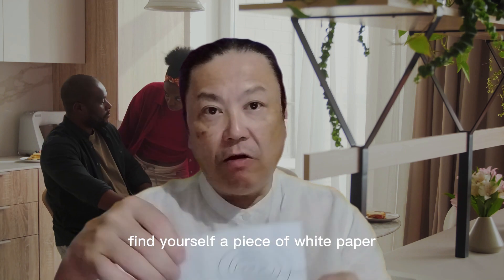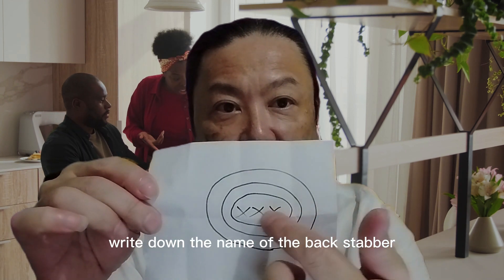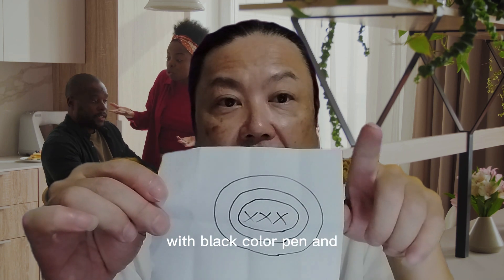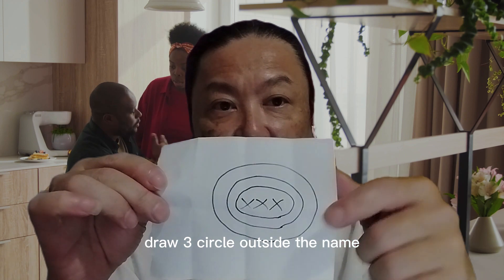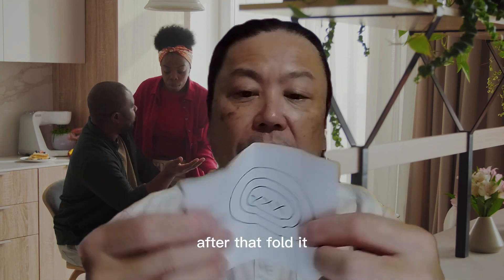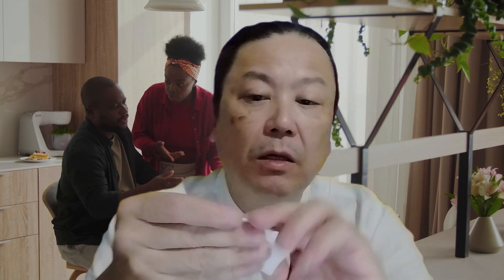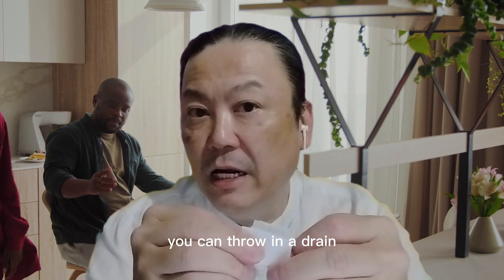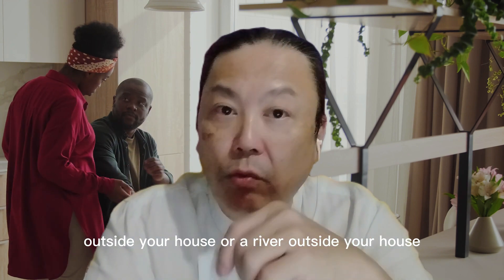Surviving Backstabbing: Feng Shui Tips for Dealing with Traitors and backstabbers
Surviving backstabbing can be a challenging and draining experience, but with the help of Feng Shui, you can protect yourself from the negative energy of traitors and backstabbers. These ancient Chinese principles focus on creating a harmonious environment and balancing the flow of energy in your surroundings. By implementing Feng Shui tips, such as decluttering, using protective crystals, and inviting positive energy into your space, you can build a strong energy shield and protect yourself from negative influences. Don't let backstabbing destroy your peace and success. Embrace the power of Feng Shui and take control of your life today.